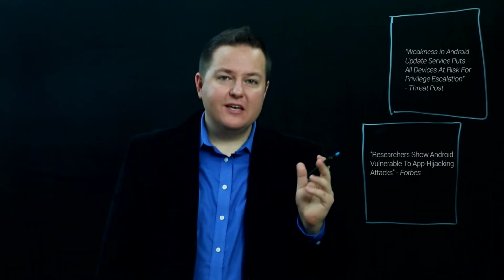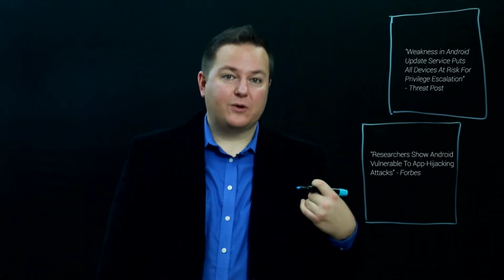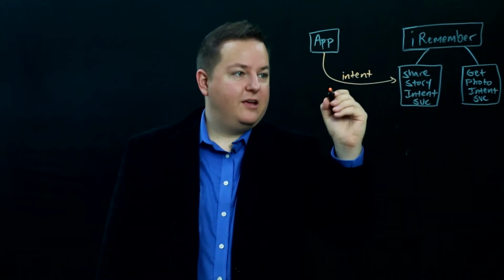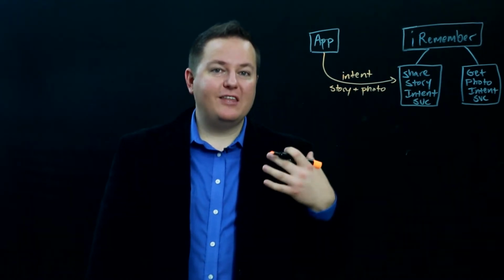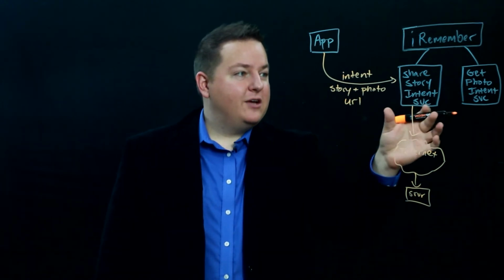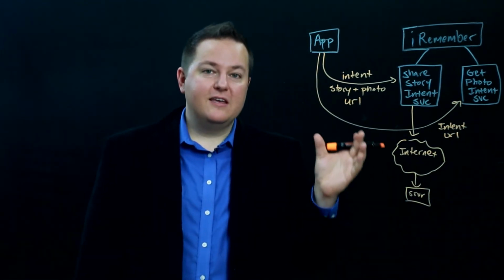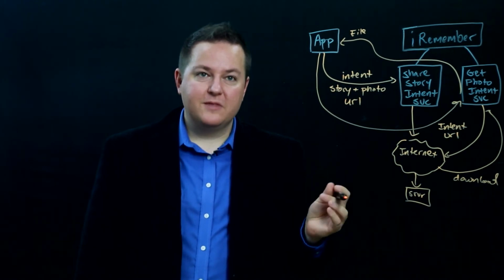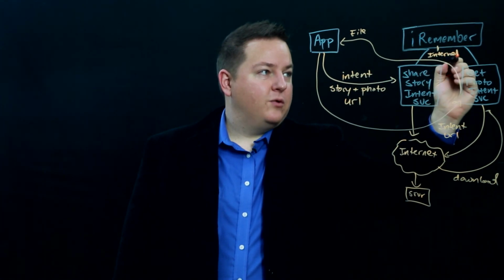S2-M3-P8 - Privilege Escalation Concepts